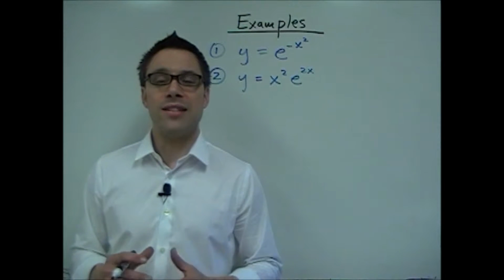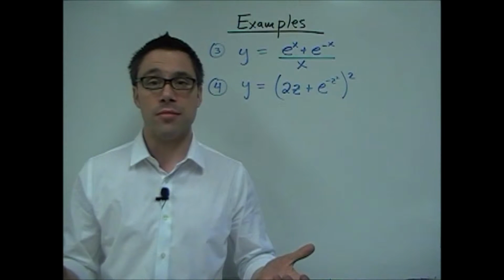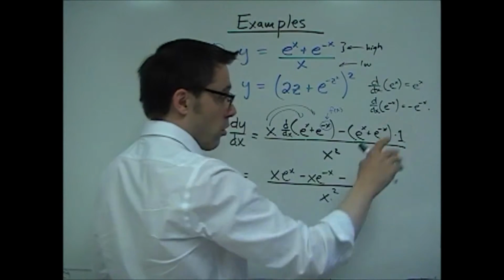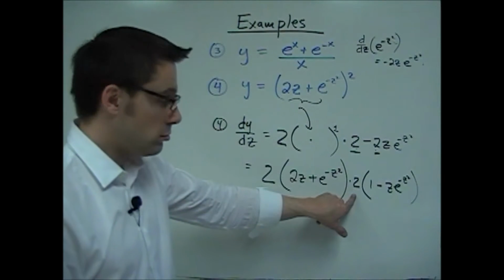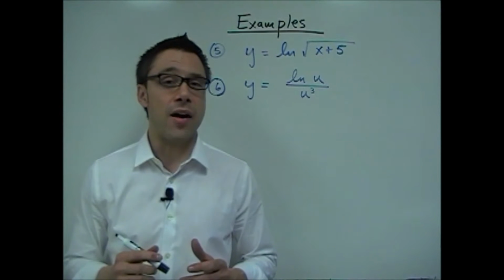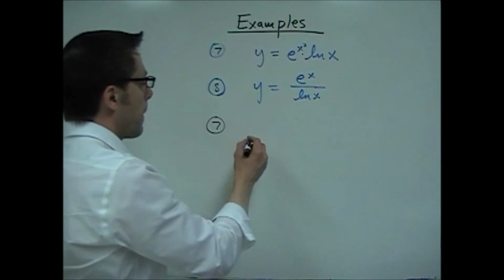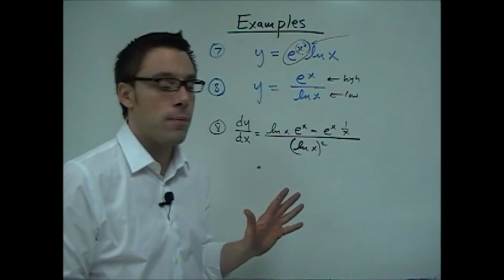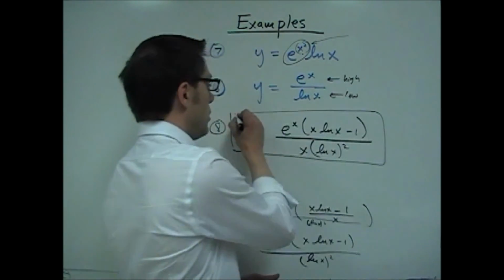Exponential Logarithms Examples